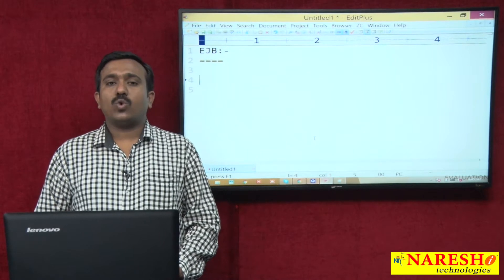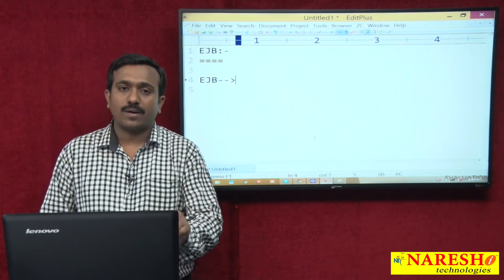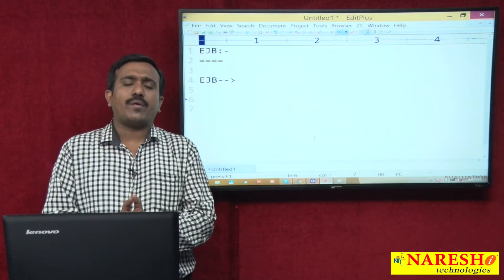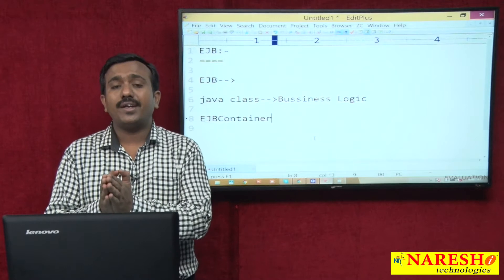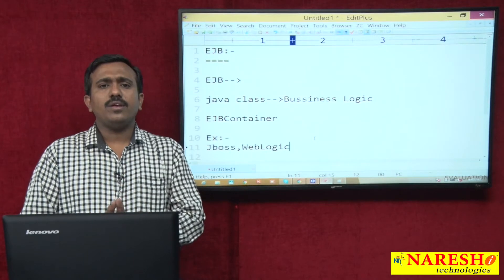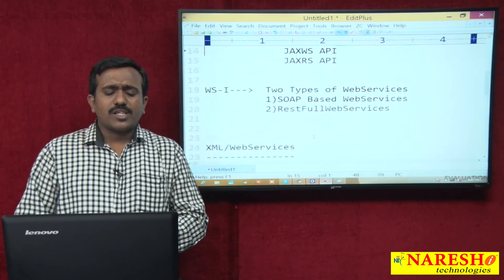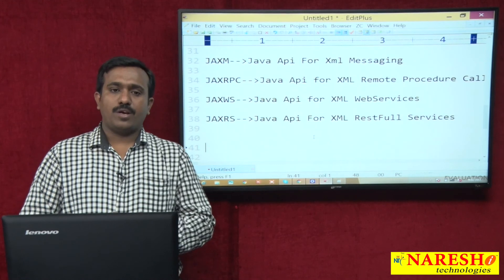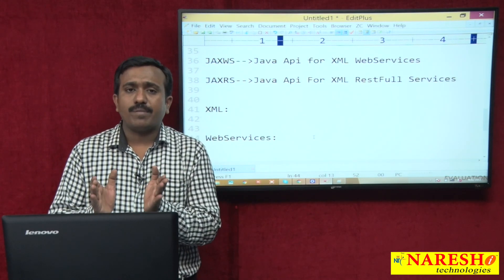Java Distributed API’s Part-2 and XML/WebServices API’s Introduction | XML Tutorial | Mr. Satish B